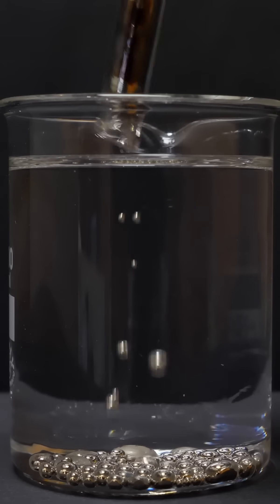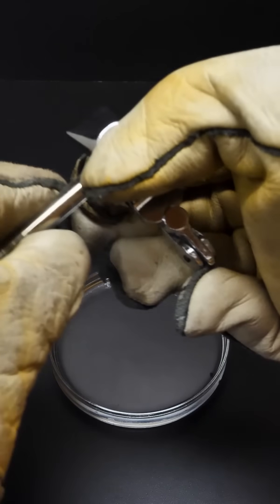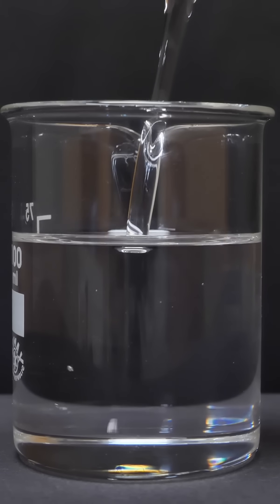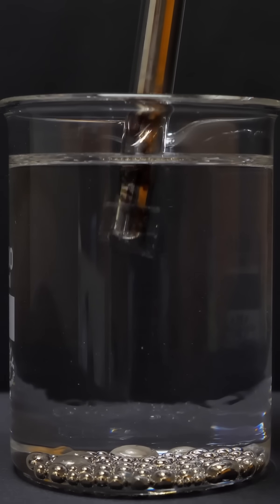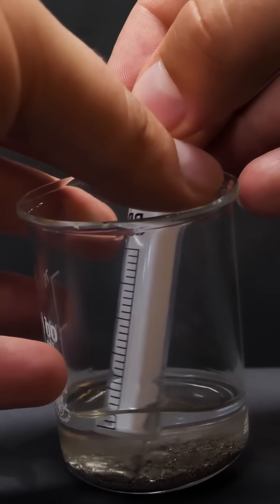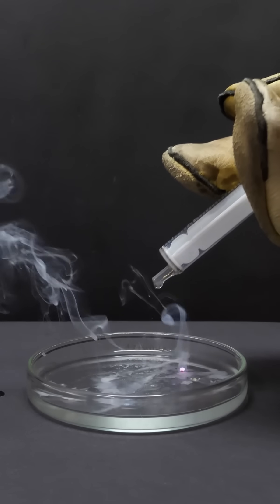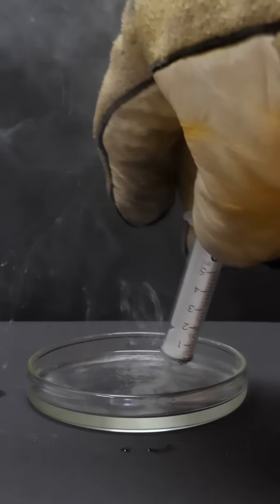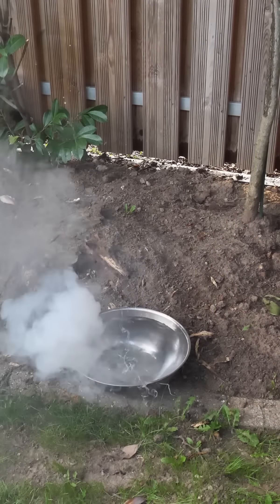Cesium, the most reactive metal on earth | JeyJey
Cesium, Cs - reactive alkaline metal